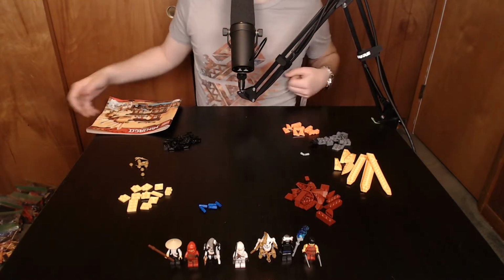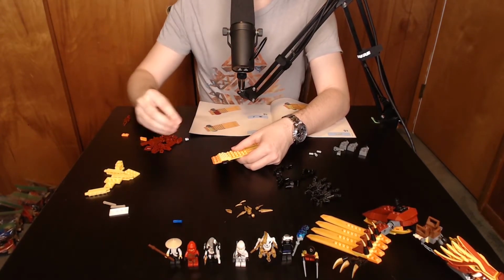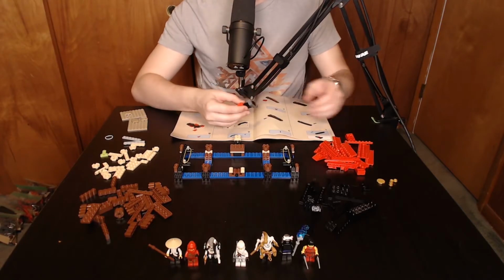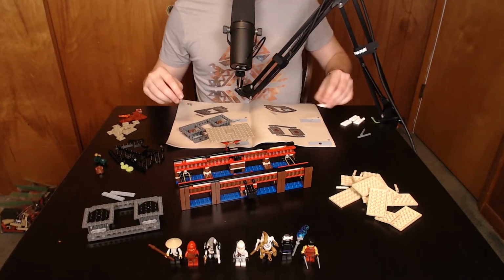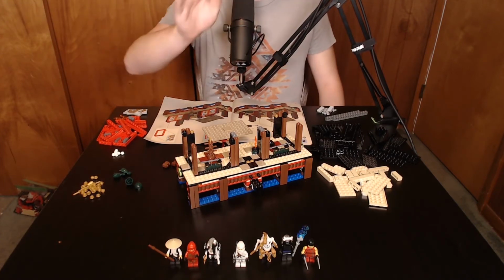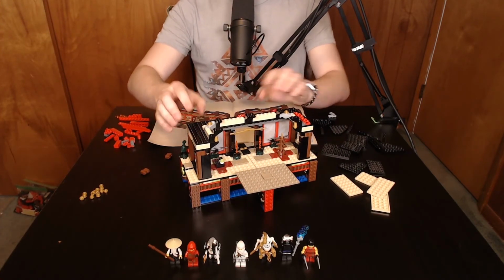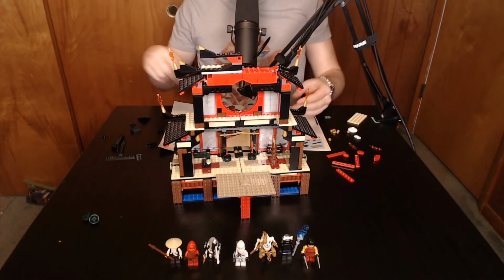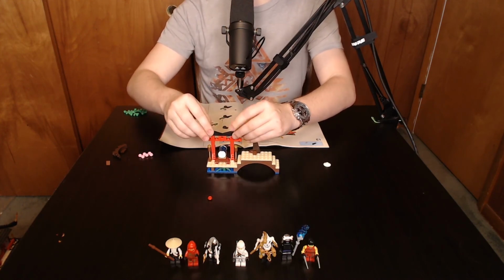Lego Ninjago 2507 Fire Temple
"Toy of the Year" award winner, Fire Temple, is now the biggest benchmark on the channel with 1000+ pieces...

Appreciative of any likes, comments, or subscriptions!

My forms of communication:
Steam: Martini Pictures
Mixer: MartiniPictures